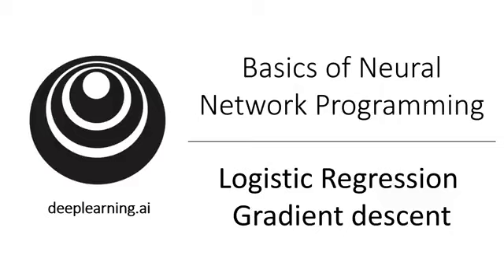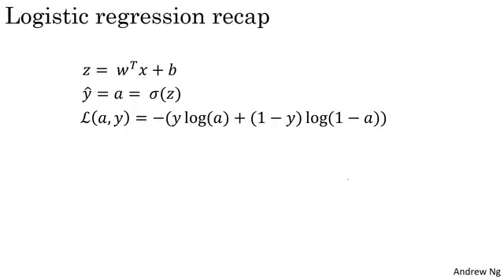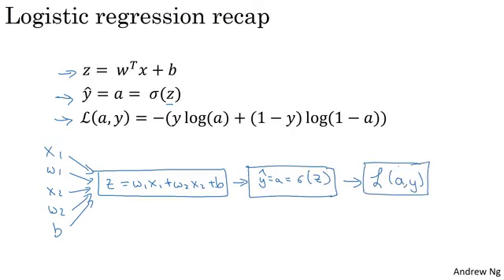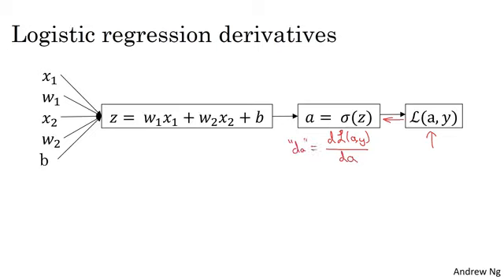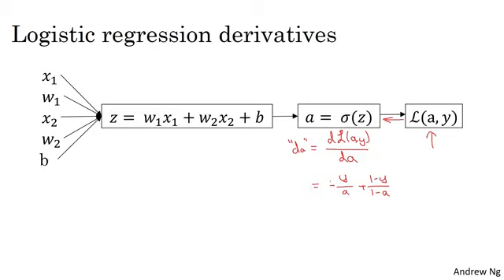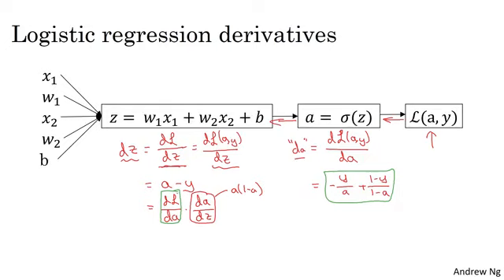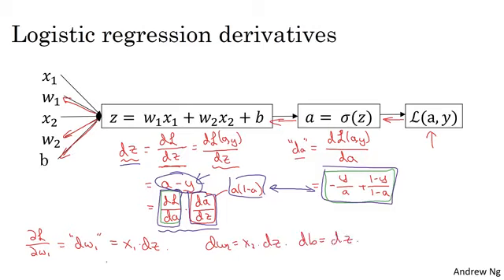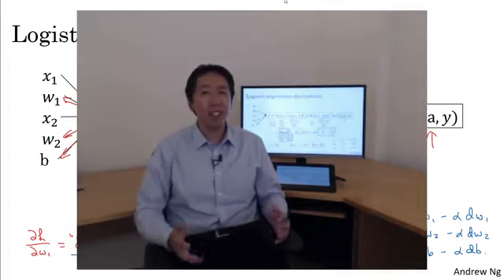Logistic Regression Gradient Descent